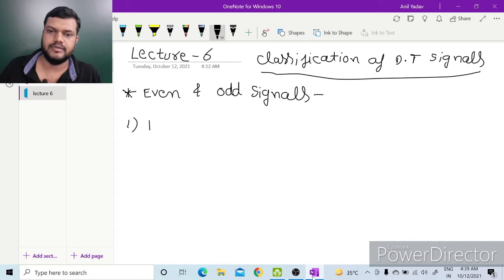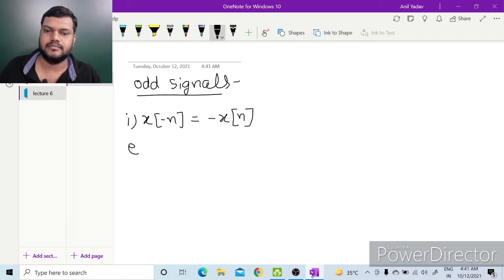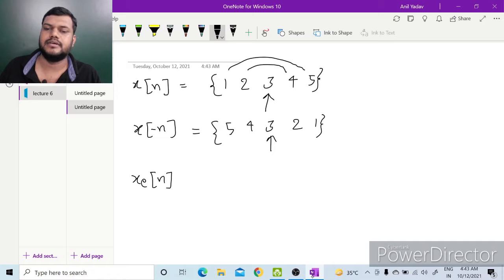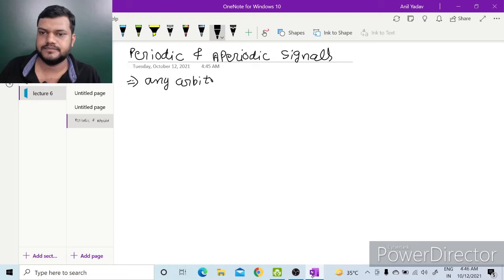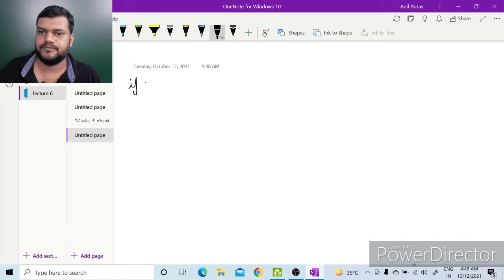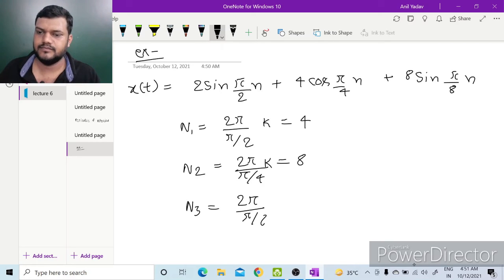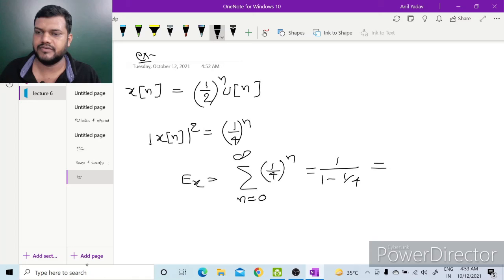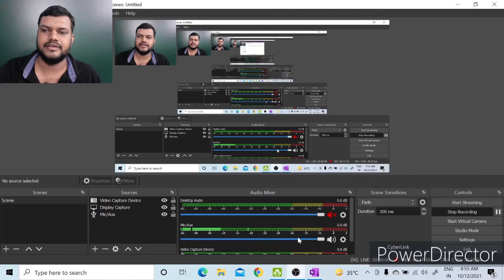Lecture-6 SAS || classification of discrete time signals